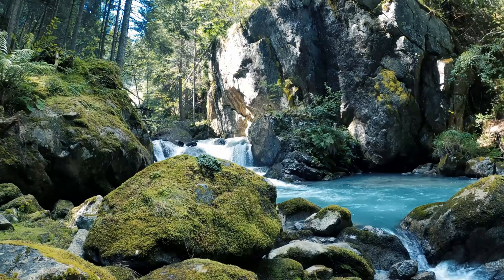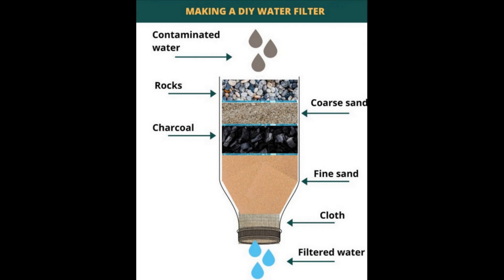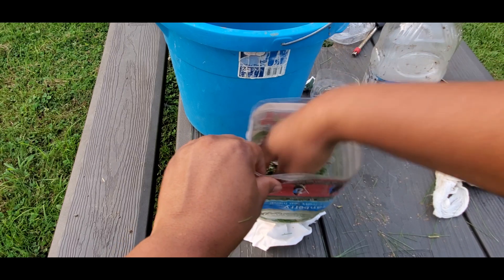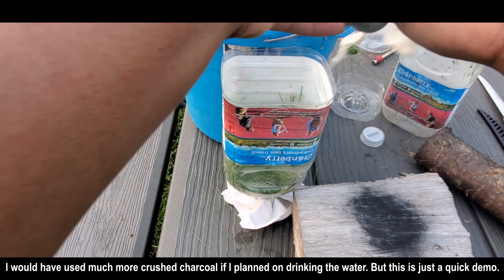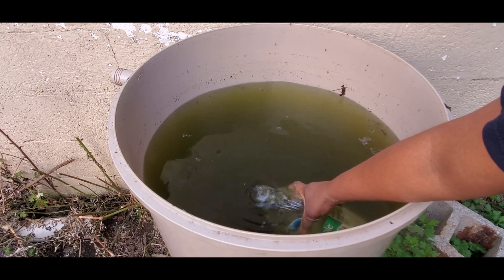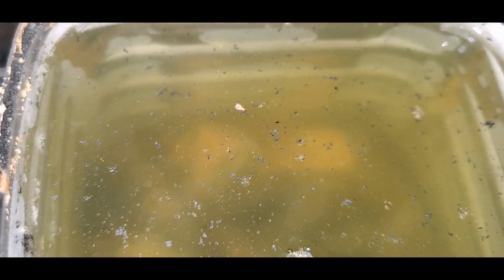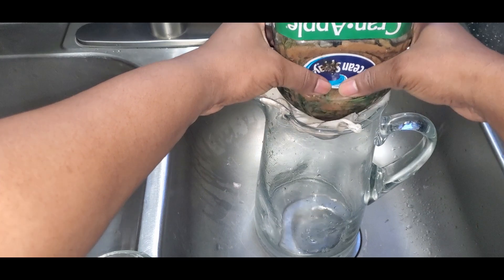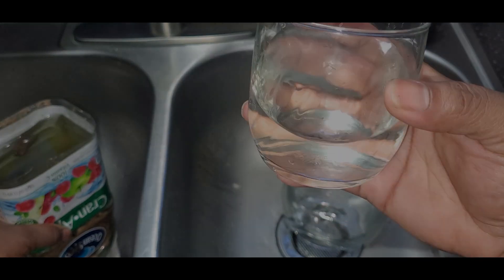DIY Water Filter | How To Filter Dirty Water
Knowing how to filter water may come in handy when there is a prolong power outage preventing city water from temporarily coming into your homes. Power outages occur frequently in some area due to high winds, storms, construction errors, or excessive power usage. Either way, when the power is out, the pumps stop working. Don’t be dependent on electricity or local municipality for flesh, clean drinking water.

0:00 Intro
0:30 Why learn how to filter water
1:05 Charcoal
1:14 Materials used
3:16 Dirty water source
3:50 Testing the DIY water filter
4:40 Boil, boil, boil